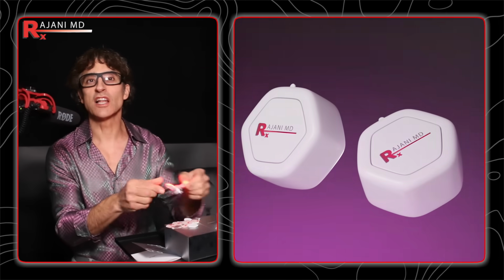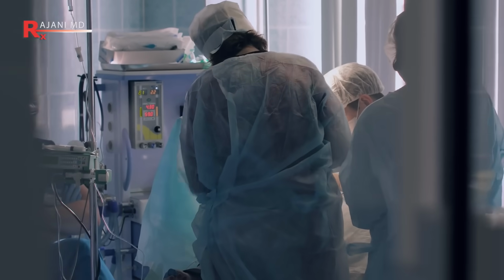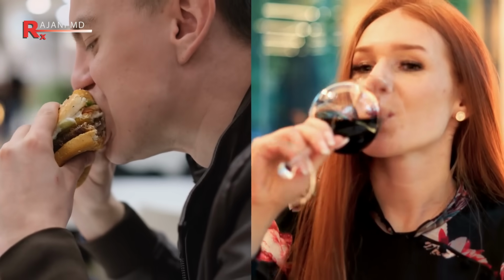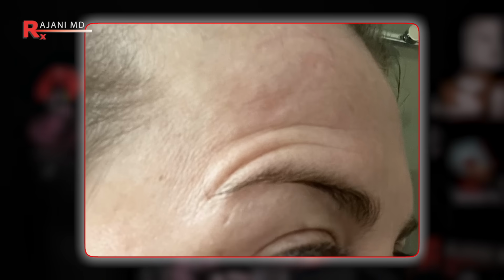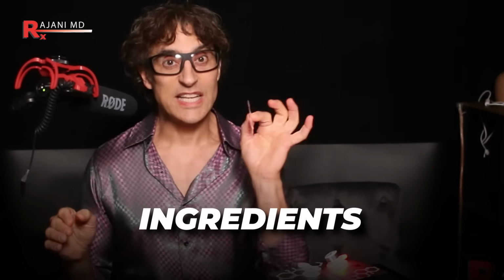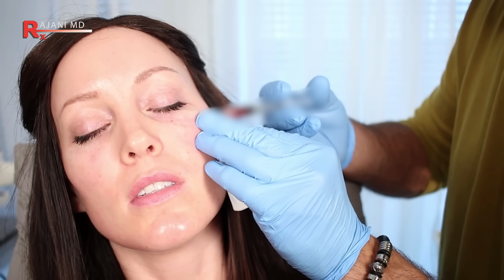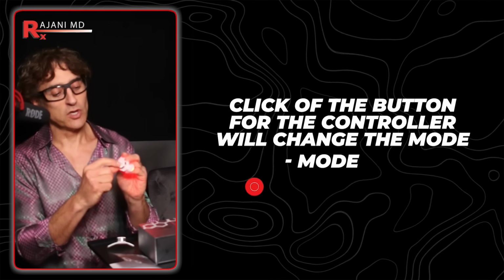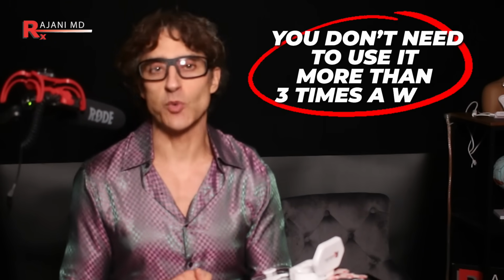THE NEW UNDER EYE DARK CIRCLE DEVICE Everyone's Talking About !!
Its finally here!! You asked for something very portable to address the under eye bags, dark circles, hollows, redness and loose skin. I made it to your specifications.
The Duo Glo features Red Light and PEMF. You can also add Near Infrared if desired.
It works With your "in clinic" procedures or as a stand alone for those wanting the most natural non invasive method to assist your skin care.
The hydrocolloid patches contain my top ingredients of Centella Asiatica, Vitamin C , Hyaluronic Acid and more.
It is rechargeable with a simple USB-c, comes in a paired pack with Hydrocolloid patches and a Carrying Bag.

00:00 Introduction
00:27 WHAT UNDER EYE PROBLEMS DOES DUO GLO SOLVE?
01:08 YOU CAN TURN NIR Near Infra Red OFF!!
01:45 PEMF- Pulsed Electro Magnetic Field Function
02:27 DUO GLO BEFORE and AFTER PICTURES
03:11 DOUBLE USE
03:33 HOW PEMF REMOVES DARK CIRCLES
04:34 ALL ABOUT HYDROCOLLOID INFUSION PATCHES
05:06 CLINICALLY PROVEN RESULTS
05:26 OTHER AREAS TO USE DUO GLO PATCHES
06:34 VERTICAL LIP LINE REMOVAL
07:54 INGREDIENTS IN HYDROCOLLOID PATCHES
08:35 FREE SPECIAL OFFER TODAY
09:35 FILLER AND BOTOX USE WITH DUO GLO
10:21 DOES DUO GLO PRODUCE HEAT?
11:10 UNBOXING DUO GLO